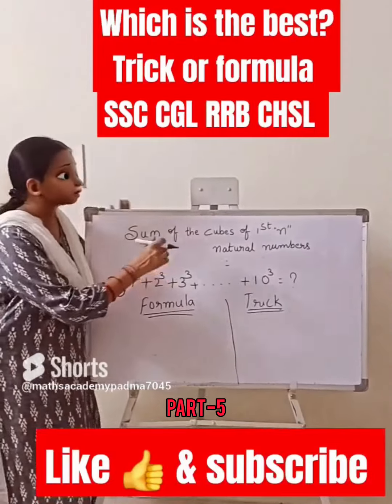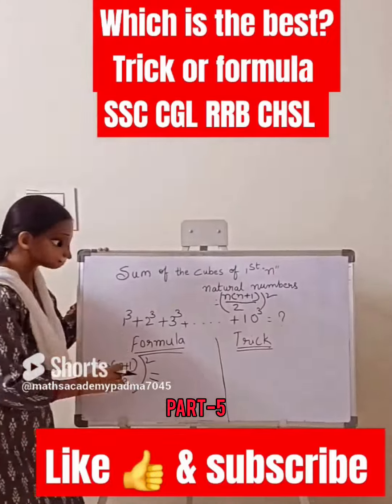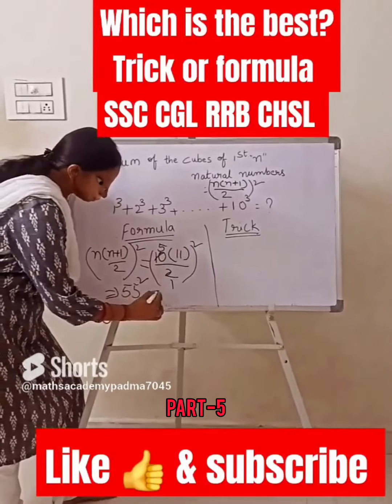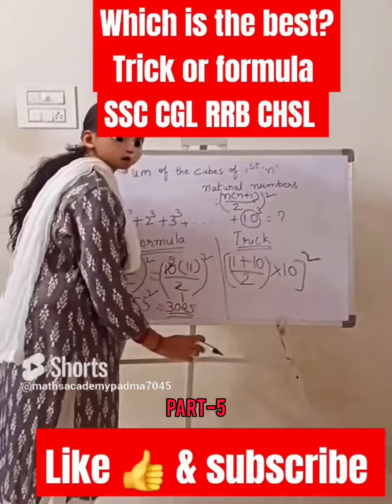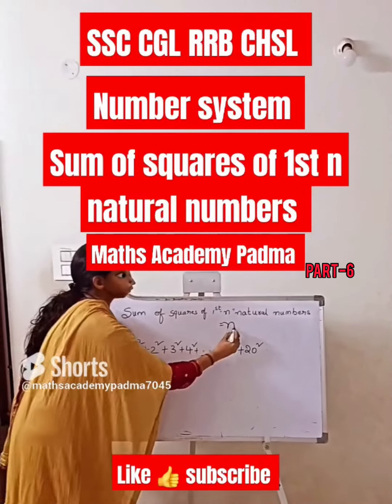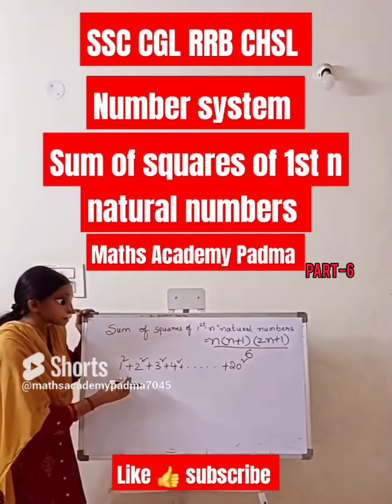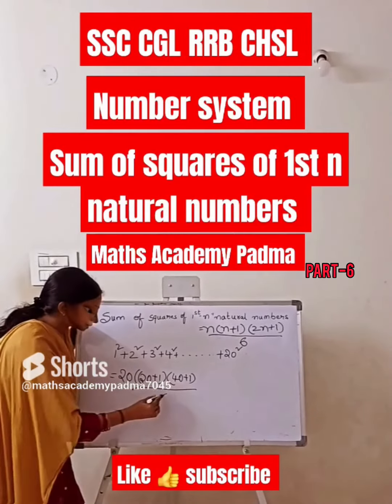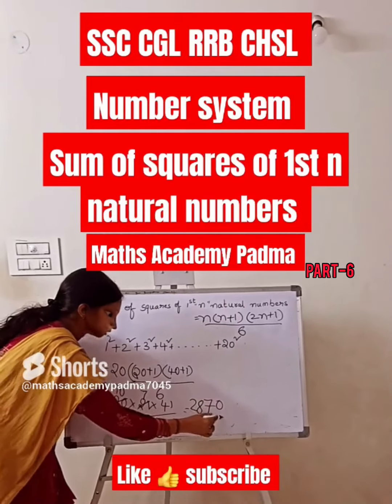Secret tricks for competitive exams 🔥l SSC CGS RRB CHS l sum of squares & cubes of 1st n natural Nos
Secret tricks for all competitive exams
Number system
sum of squares of 1st n natural numbers
sum of cubes of 1st n  natural numbers
SSC CGL RRB CHSL BANK EXAMS
REASONING TRICKS